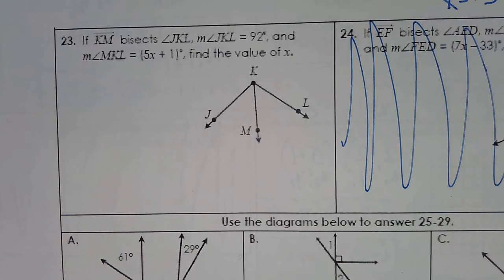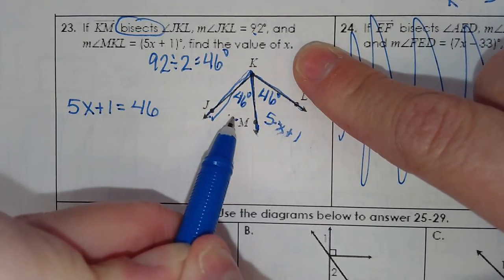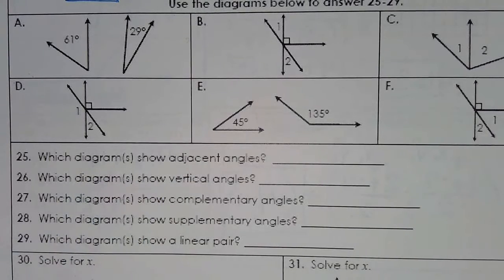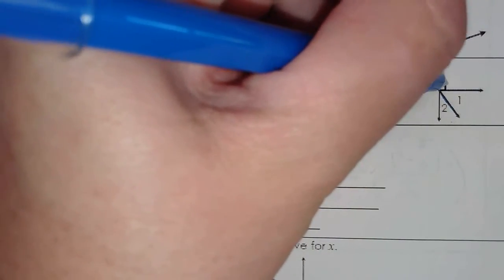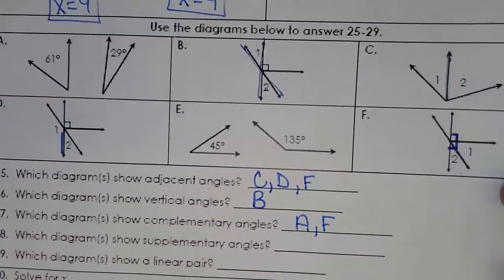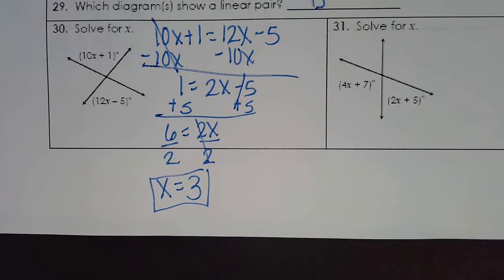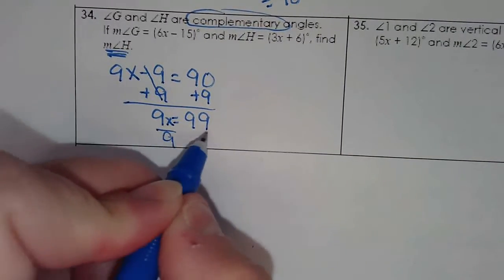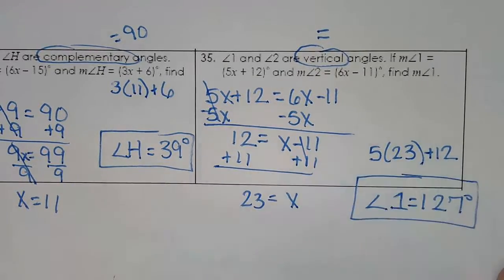Geometry Unit 1 Test Review Day 1 Part 2